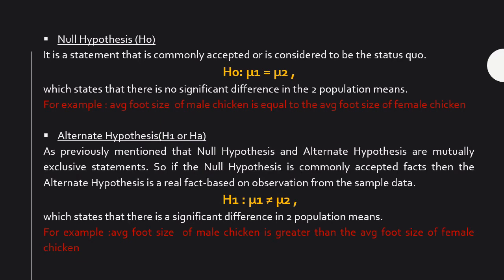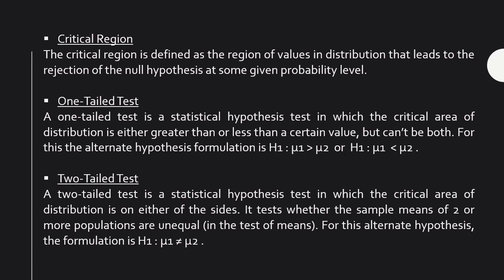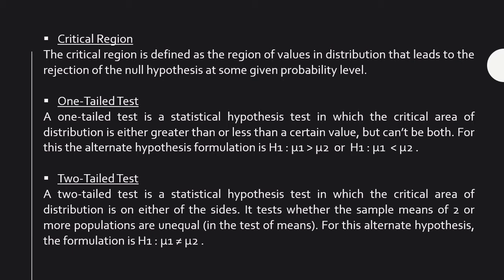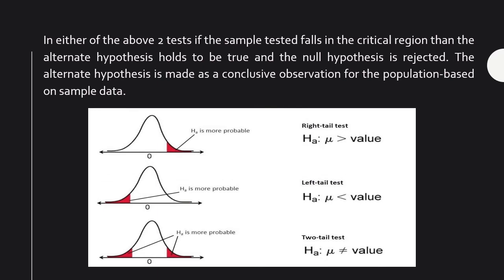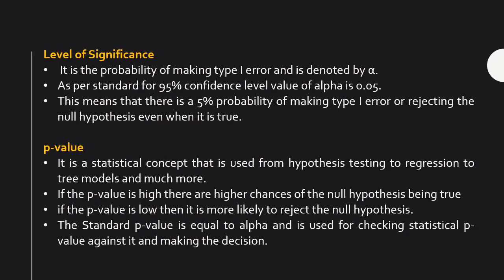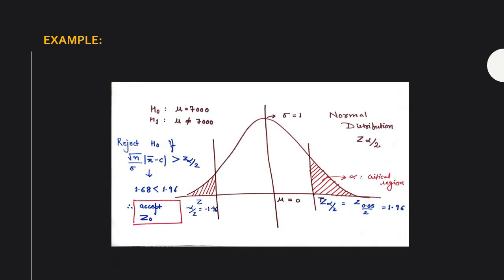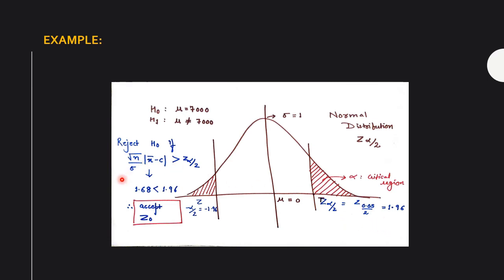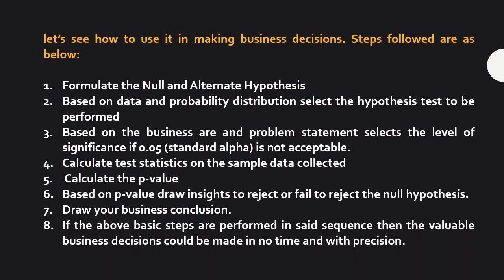Hypothesis Testing | Statistics For Data Science | By Priyanka Singh| Part 4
In this video, we will be exploring Hypothesis Testing, the other side of statistics and see how it even helps in making business decision.
So we being data scientist must be able to analyses the situation in real world data sets.

For this we need to do hypothesis testing
Hypothesis testing? Yes sounds interesting but works wonder for any real time data science project.
Hypothesis testing helps to draw the conclusion of your entire data set just with the help of two mutual exclusive statement about your problem statements.

So please watch this video to have in depth knowledge

Want to pursue a career in Data Science? You are on the right video tab We will provide you a full path for this course.
In this video, we covered about mathematics and statistics required to become a data scientist.

Credit : Priyanka Singh (Gold Medalist in Computer Engineering SPPU Pune, M-Tech College of Engineering Pune,Ex Data Scientist From Reliance Industries Limited Mumbai.)